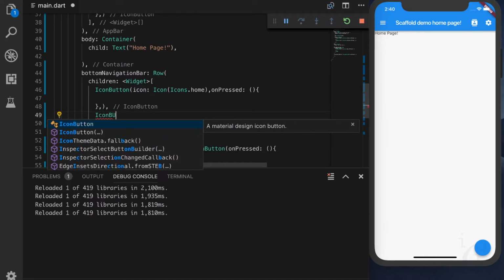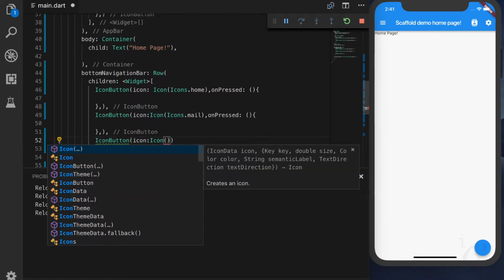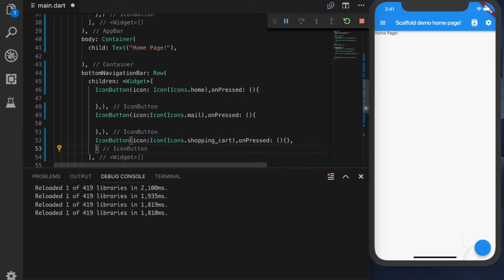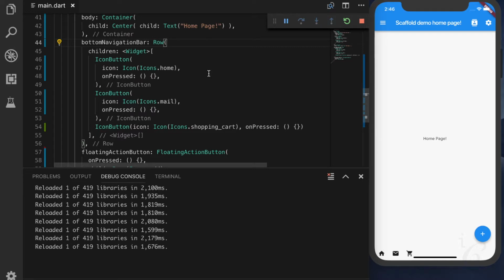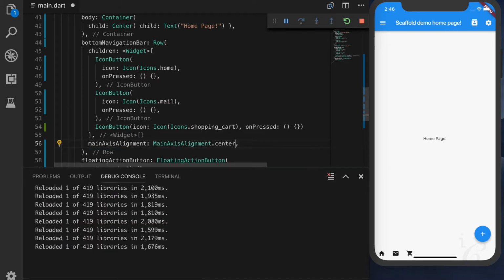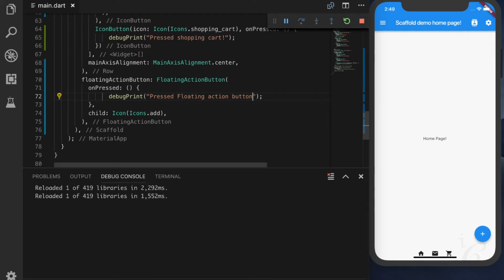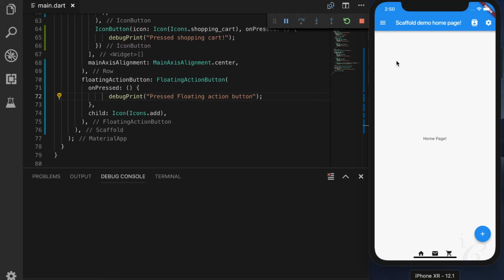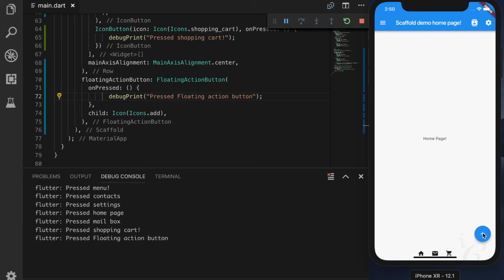Flutter - Using Scaffold ( C1-P3-S2 )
This is chapter 1 - part 3 - session 2 from the Flutter online course.

In this session, we explain how to use the basic Material design structure - Scaffold.

By end of this session, you shall be able to create applications using Scaffold, provide implementations to the basic configurations and handle callback functions.

In this chapter, we will explain how to create a simple UI in less than 15 minutes, using the basic building blocks of scaffold.

We started by creating the sample application in the previous session.
Please check the previous session from the link below to start from beginning.

In this session, we provided implementation for BottomNavigationBar and FloatingActionButton. We also added functionality to the onPressed callback functions for all the buttons.

We used the following widgets to construct a simple UI.

Scaffold, Center, SafeArea, IconButton, BottomNavigationBar,  FloatingActionButton and Row, and also learned how to apply alignment techniques using main axis and cross axis alignment mechanism.

Refer material.io for more details